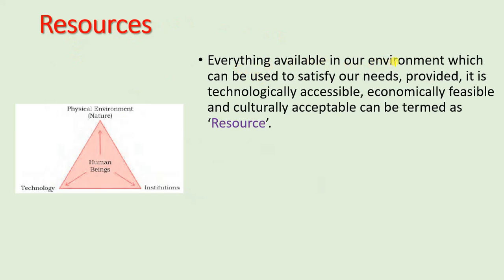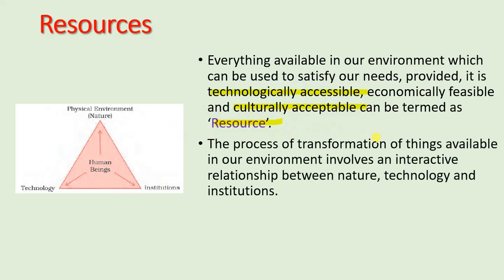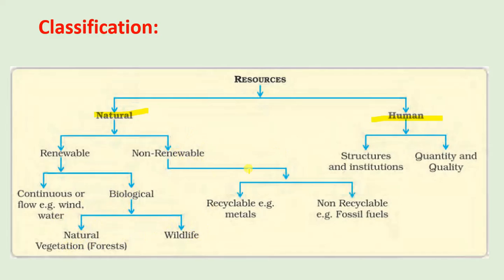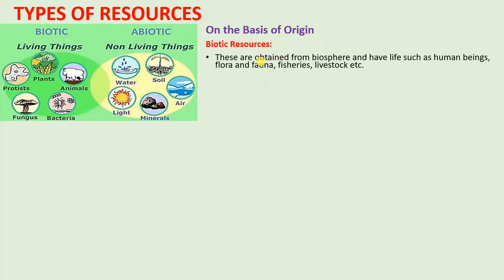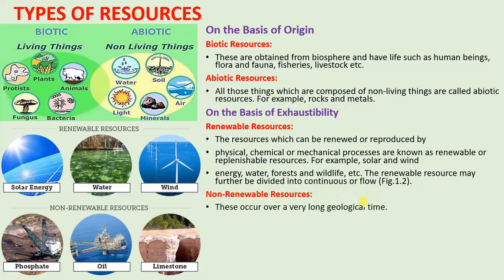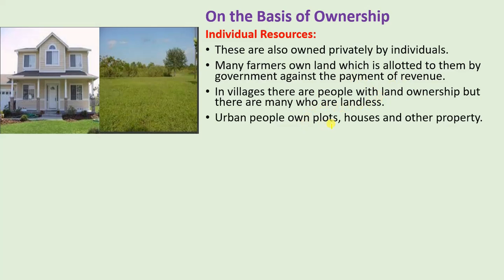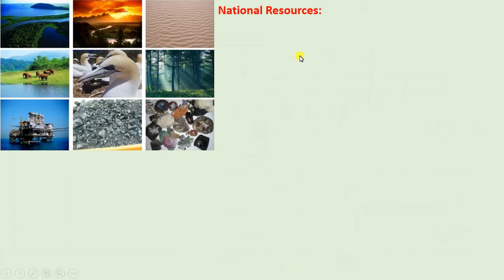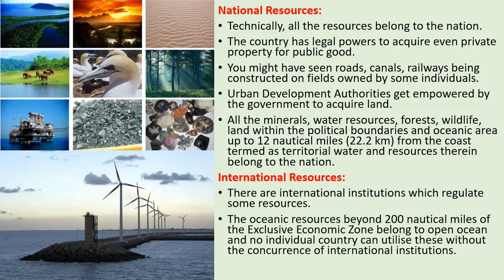Resources and development class 10 Part-1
This is a ppt video.